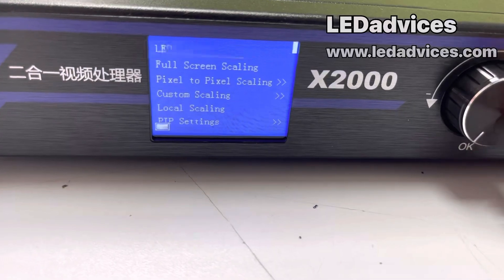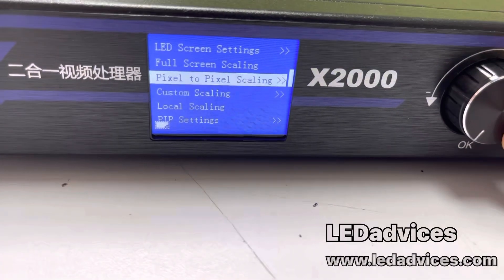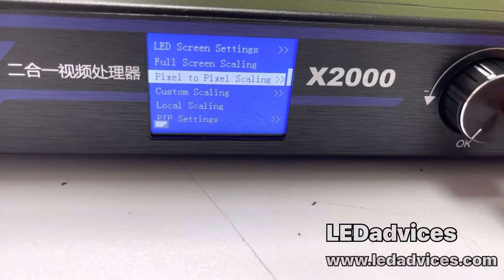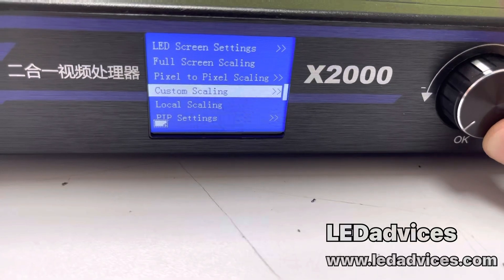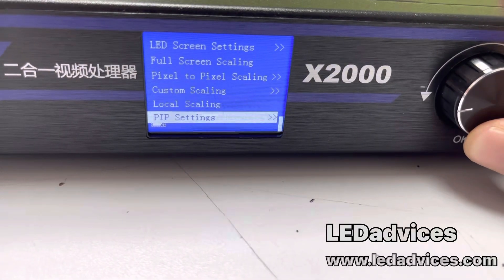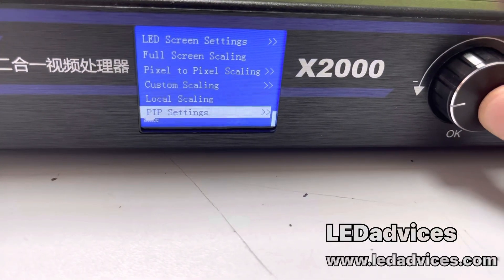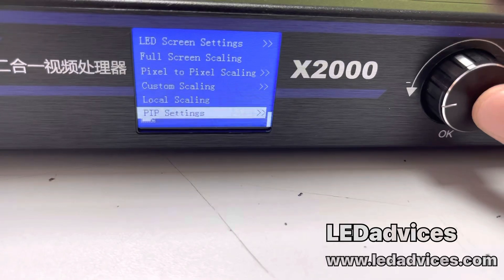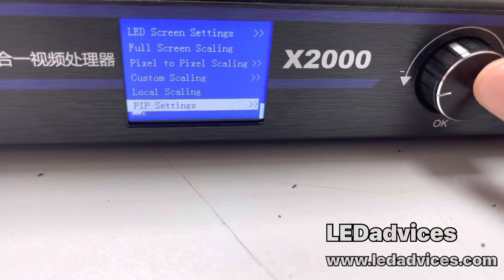Linsn X2000 Video Processor Quick Look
Buying a Linsn X2000 processor without any knowledge? Have no idea how to get started? Allow me to show you a quick look of this video processor.